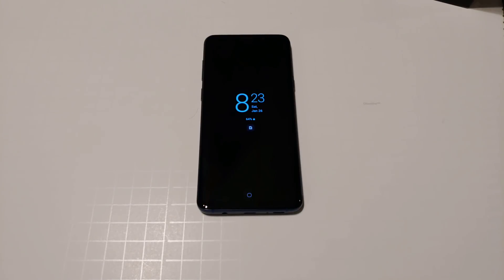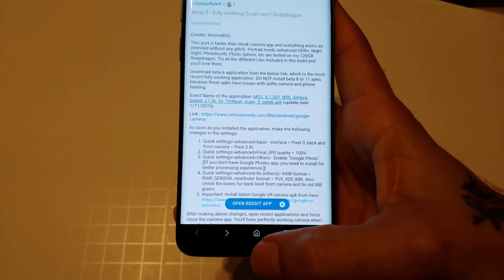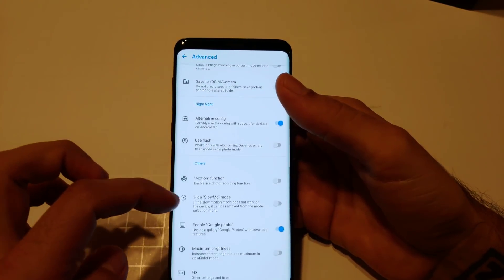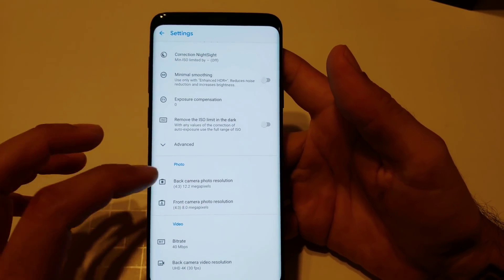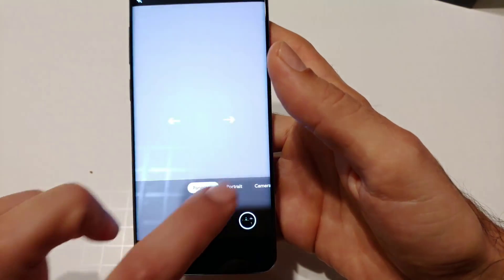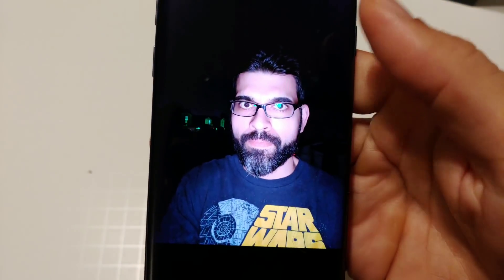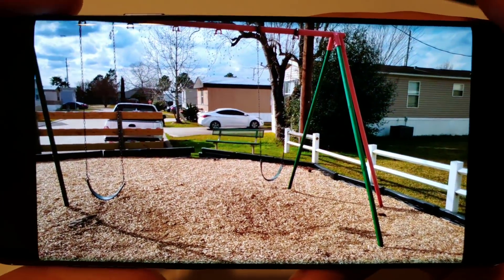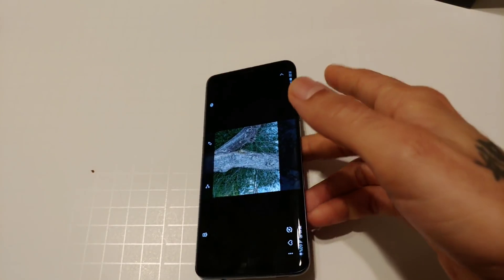GCAM Google Camera - Samsung Galaxy S9 Plus (Tutorial and Comparison)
This is a tutorial on how to install a working Gcam mod on your Samsung Galaxy S9 Plus, S9, and Note 9.